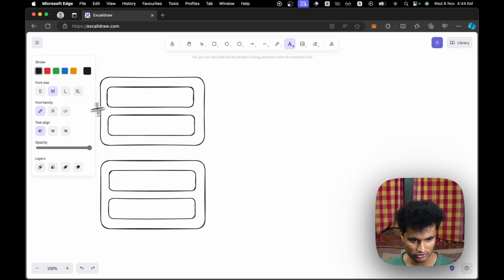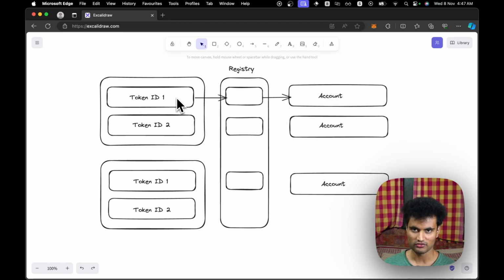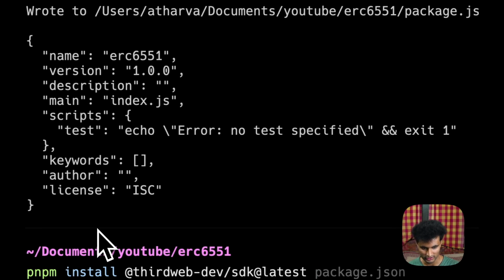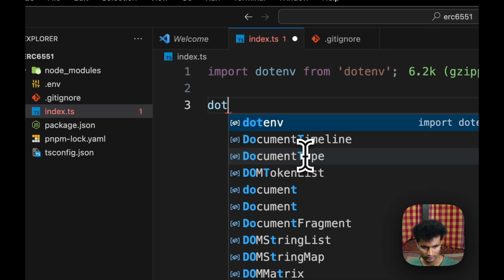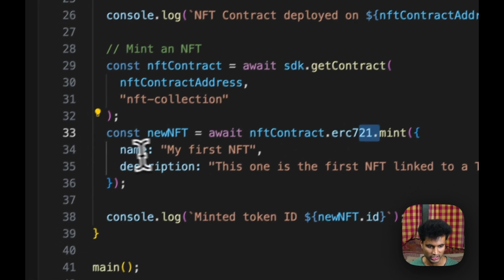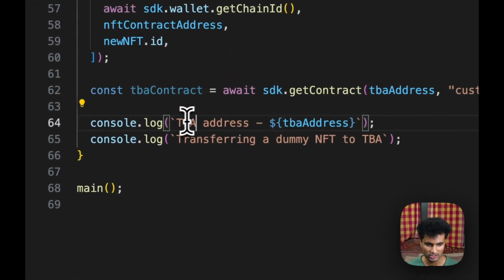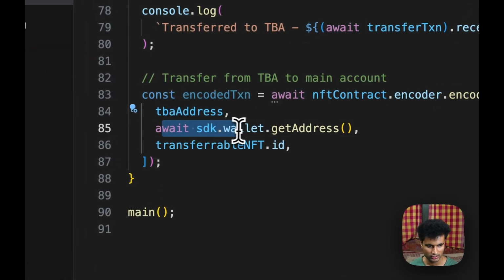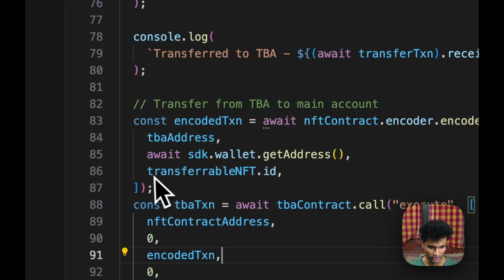ERC-6551 Token Bound Accounts EXPLAINED! Tutorial on setting up Token Bound Account!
Hello guys! In this video, we will look at ERC-6551 token-bound accounts. TBAs are accounts owned by an NFT and controlled by an NFT owner. These TBAs have a lot of use cases, including transferring game items along with game profiles to a new owner.

0:00 - Introduction
1:11 - How do token-bound accounts work?
5:23 - A look into token-bound account documentation
7:13 - Creating script and installing packages
8:41 - Working on the script
21:31 - Results
23:02 - Conclusion